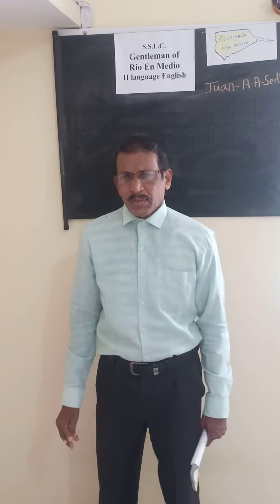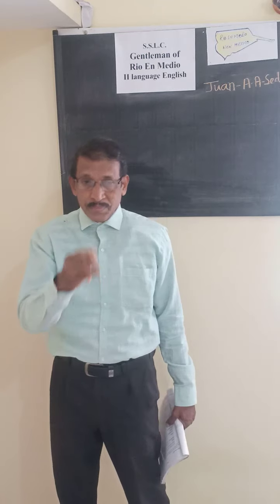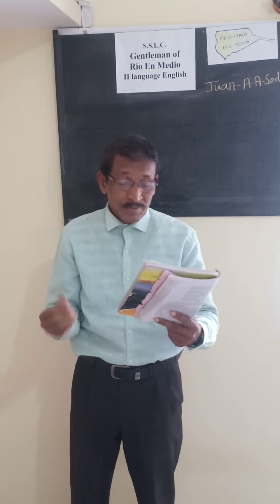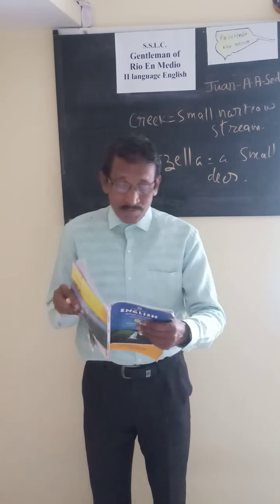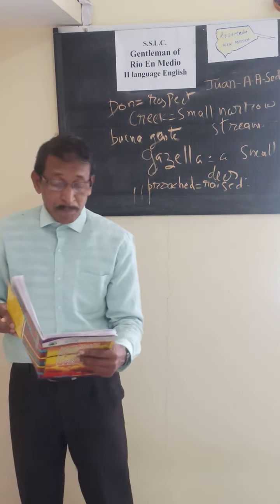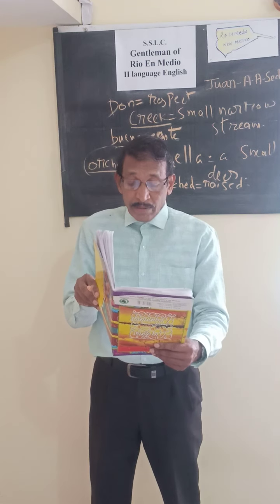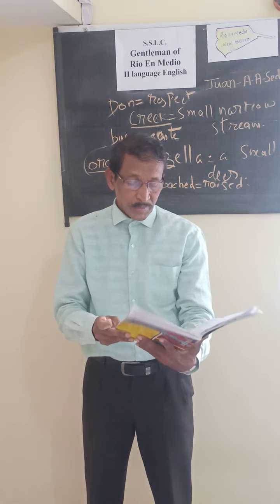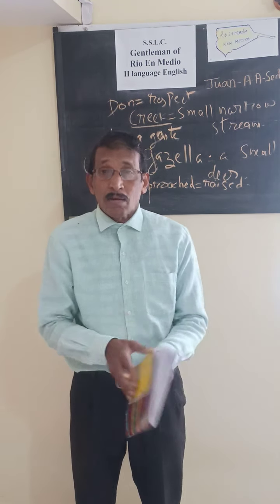SSLC English Second Language Karnataka Syllabus Pros- 'Gentleman of Reo En Medio'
online classes of Venu K.Sslc English second language Karnataka state Syllabus Pros Gentleman of Rio En Medio